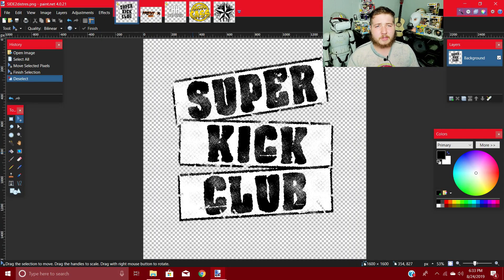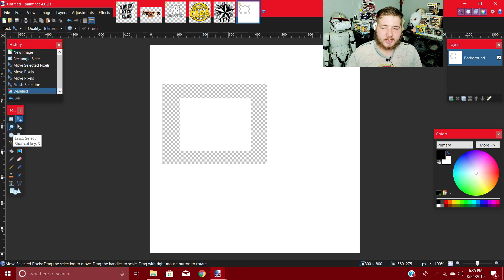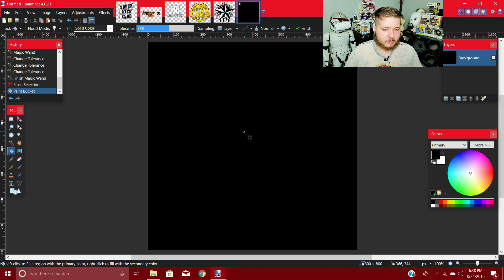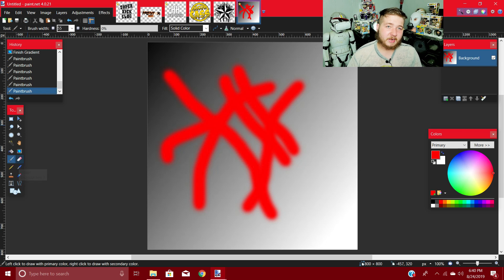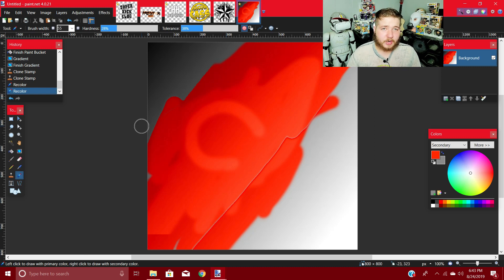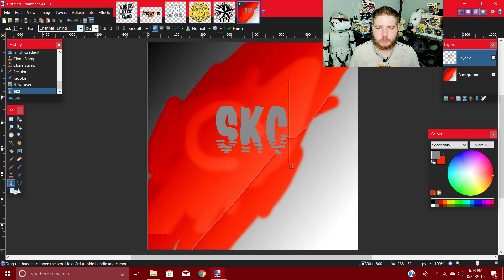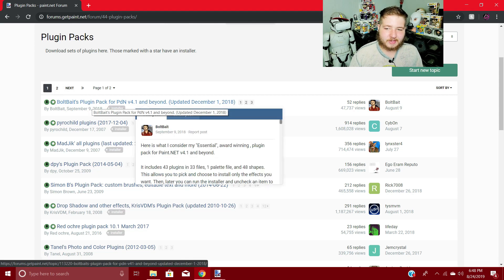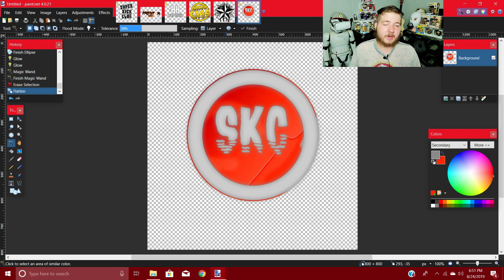Basics of Paintnet for beginners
Everything you need to know about Paint,net in this video i try to go over all your basics so you can start using the software as soon as possible. Thnks for watching.